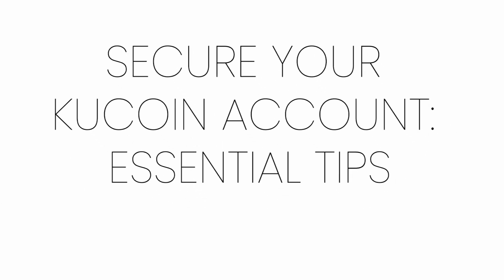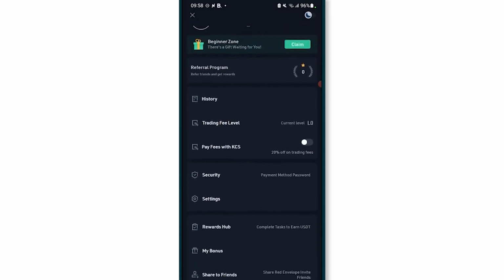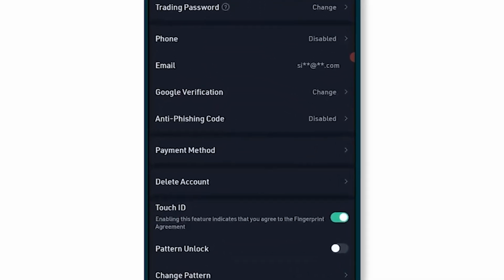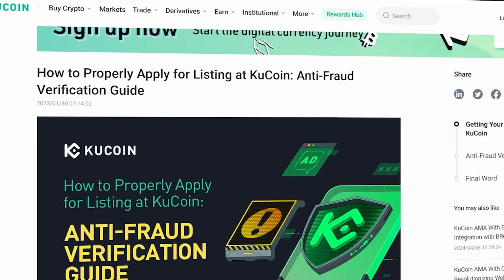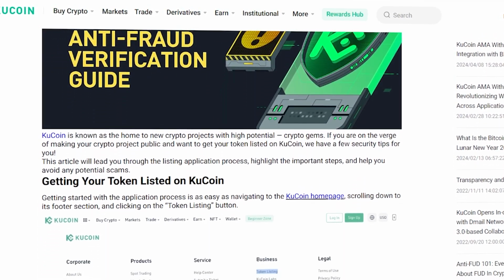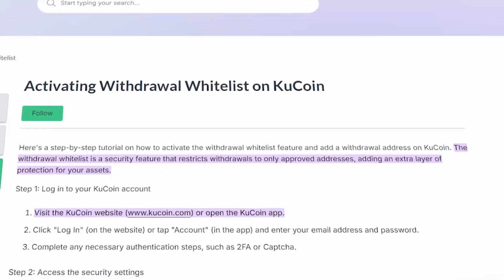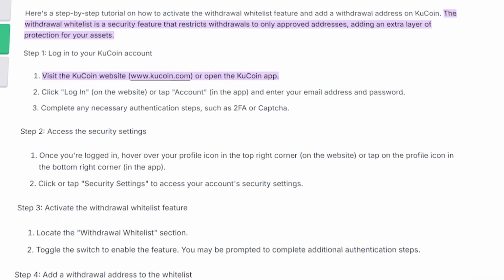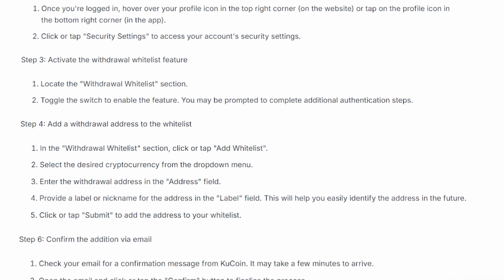How to PROPERLY Secure Your KuCoin Account: Essential Tips (FULL GUIDE)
In this comprehensive guide, learn how to properly secure your KuCoin account to protect your cryptocurrency assets from potential threats. KuCoin is one of the leading crypto exchanges, and ensuring your account's security is crucial for safe trading and storage. Follow these essential tips and best practices to safeguard your account against unauthorized access and cyberattacks.